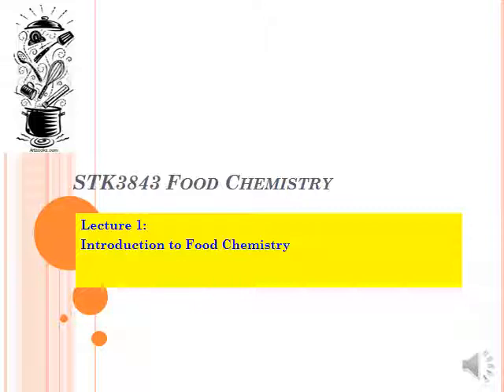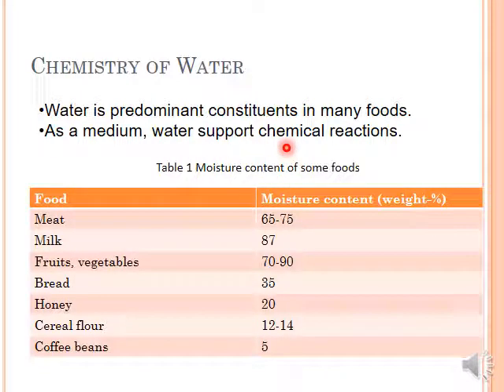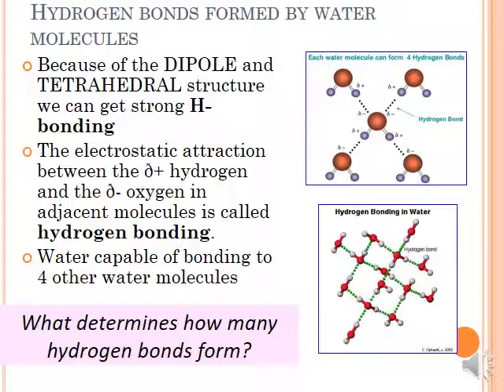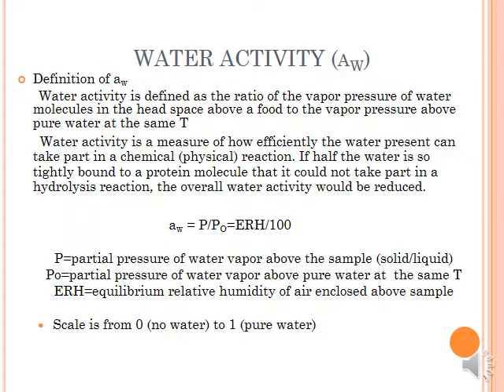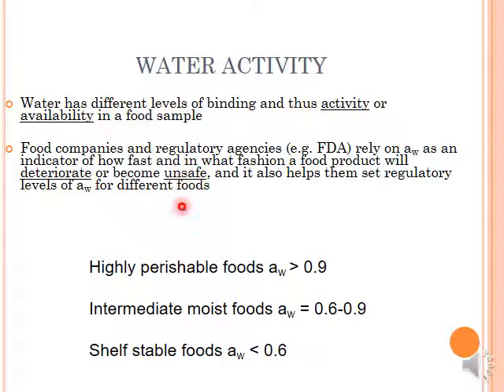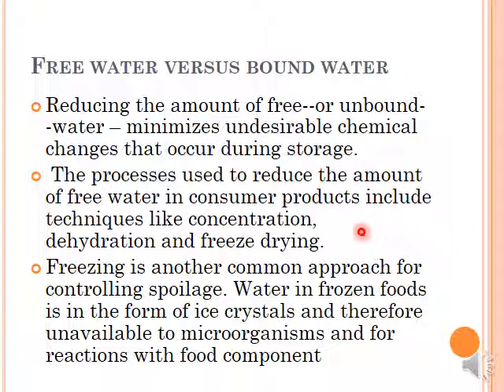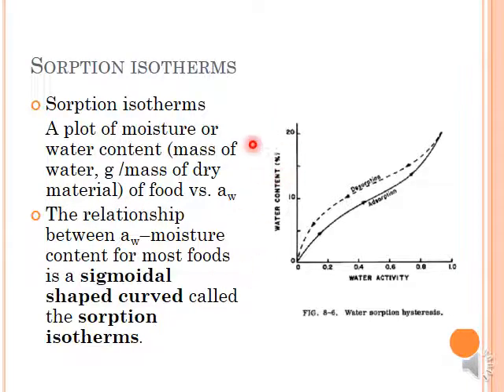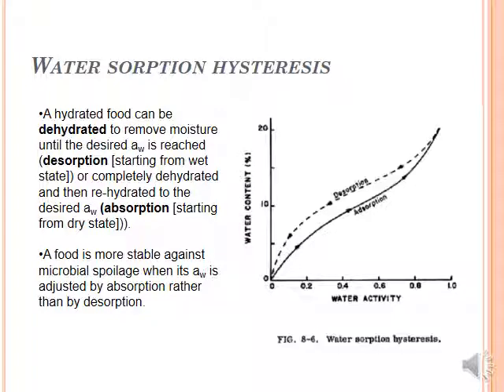LU1 Introduction to Food Chemistry part 1